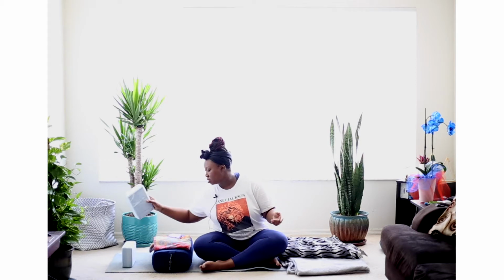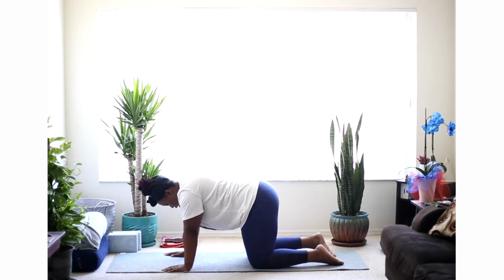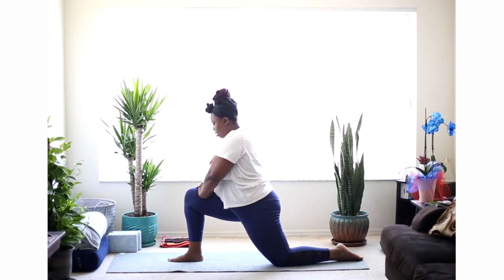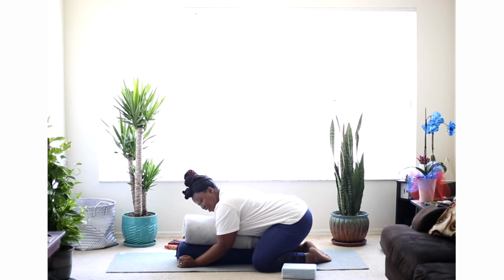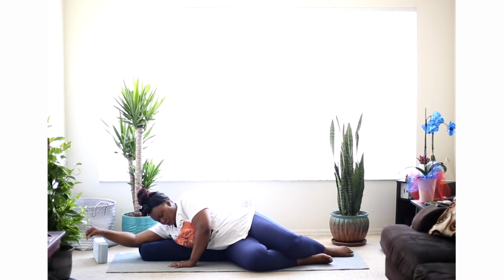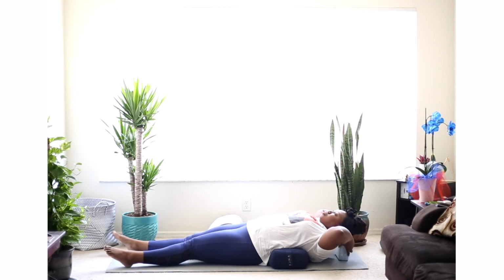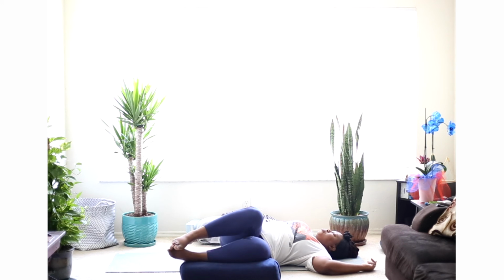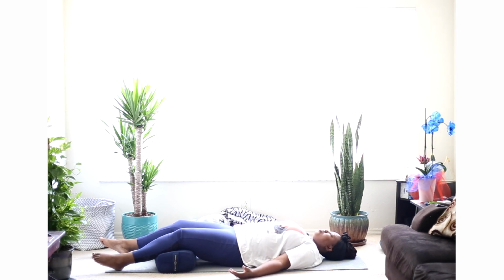Flow & Restore Yoga | Yoga for Beginners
In this flow and restore sequence we will begin with a slow hatha flow and end with restorative!

Enroll in my FREE mini-course, 10 Yoga Poses for Beginners!